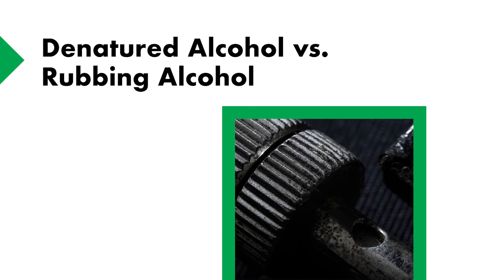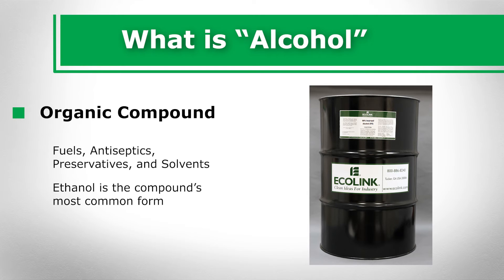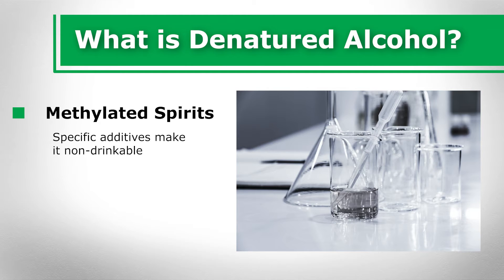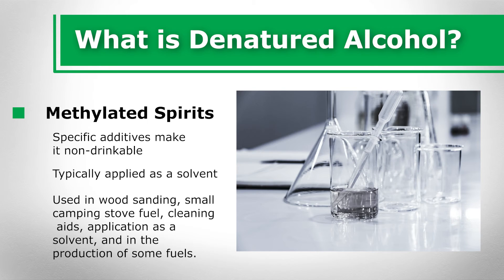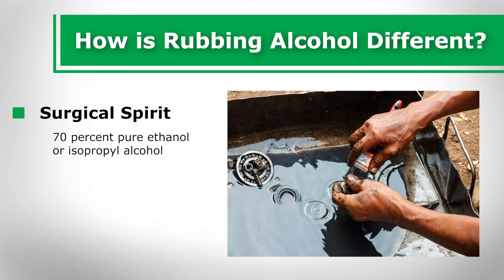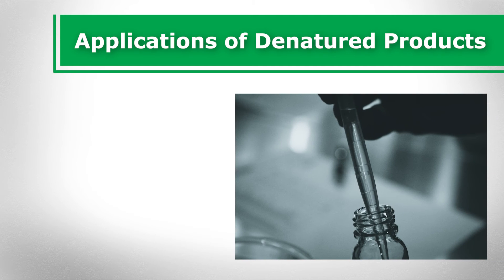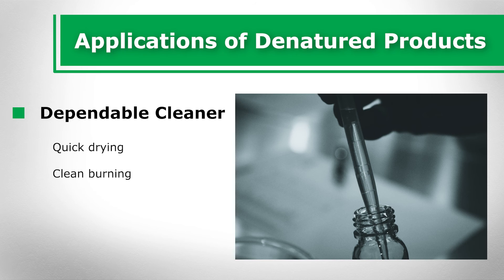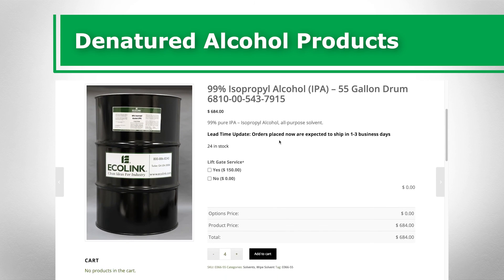Denatured Alcohol vs Rubbing Alcohol | Popular Scientist questions how to blend isopropyl ethanol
Questions for science, whats in rubbing alcohol, isopropyl 70 vs 91 vs 99. Learn about the chemistry of isopropyl alcohol vs denatured alcohol.